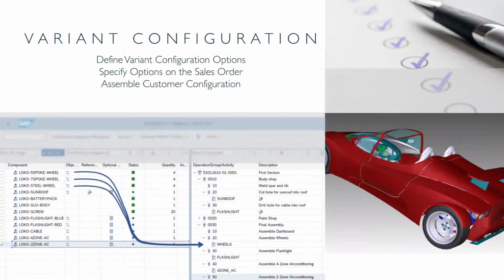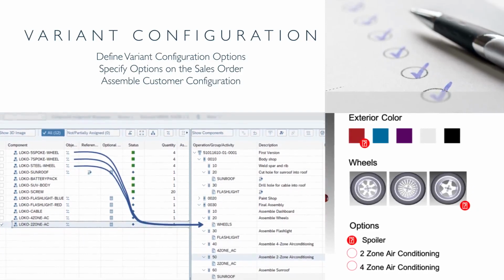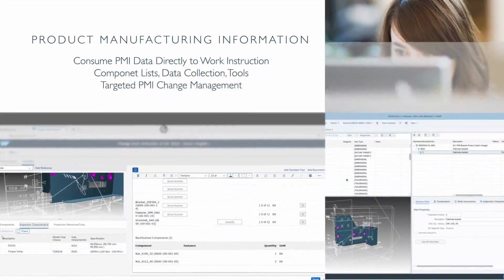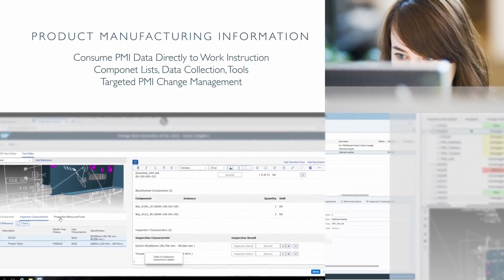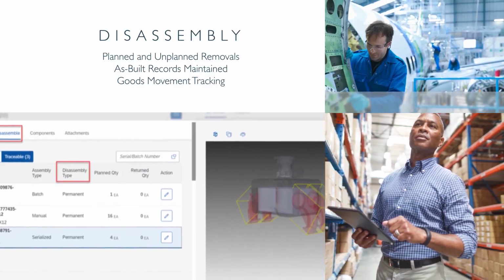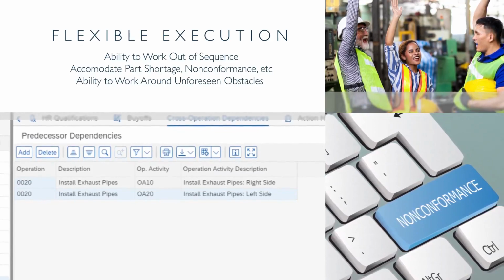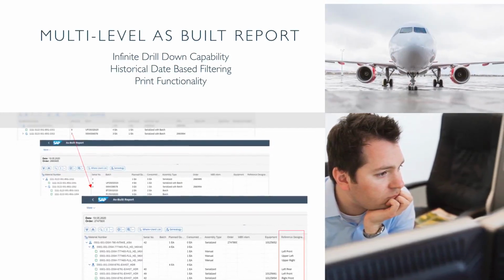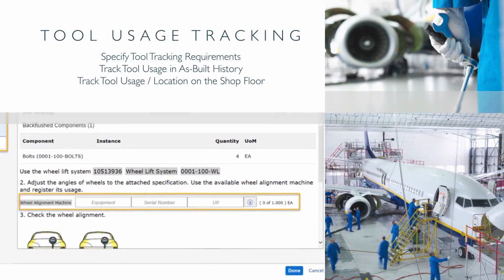PEO 2020 Highlights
See what’s new in the 2020 release of SAP S/4HANA Manufacturing for production engineering and operations.  Highlights include:
• Variant Configuration
• External Processing
• Engineering Snapshot
• Model Views
• Product and Manufacturing Information (PMI)
• Disassembly
• Flexible Execution
• Reference Designators
• Multi-Level As-Built Report
• Tool Usage Tracking